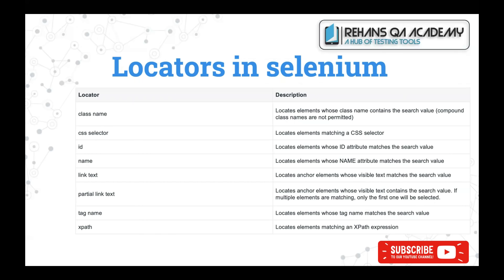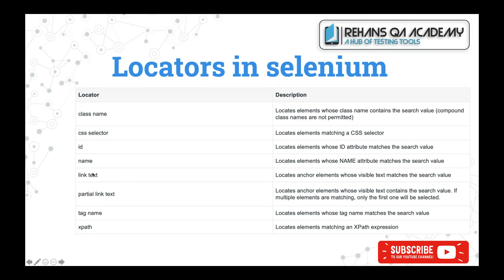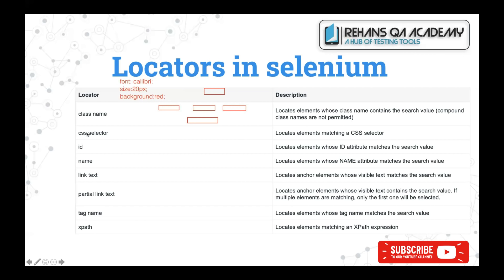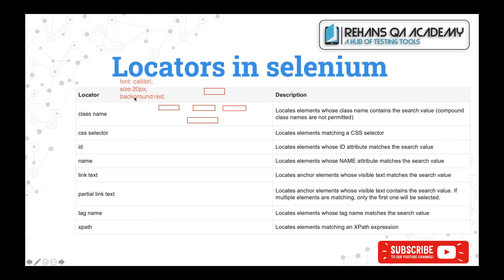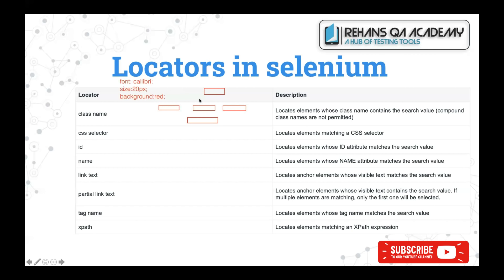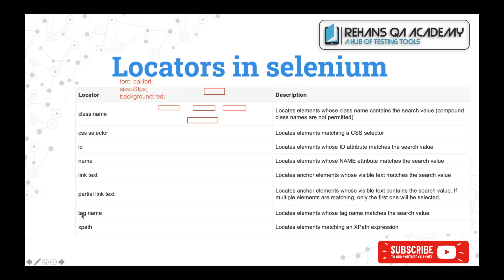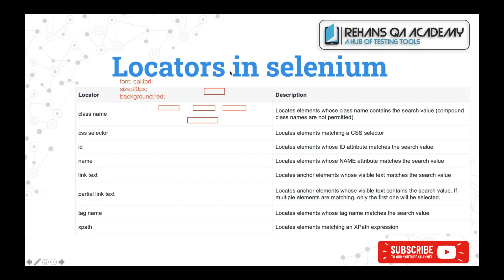Types Of Locators In Selenium | What is Locators in Selenium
In this video you will understand what are the different types of locators and what is the use of each locator and how to use each locator